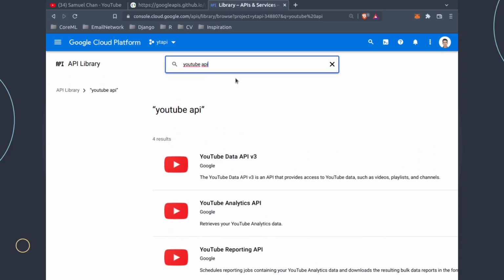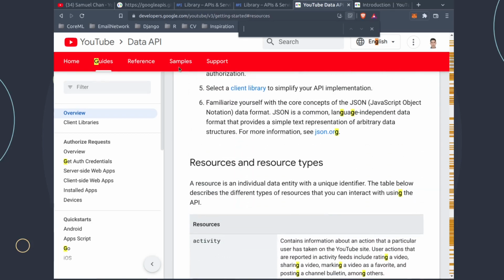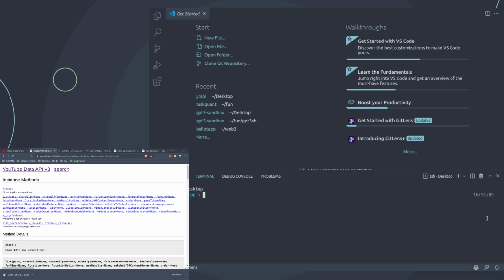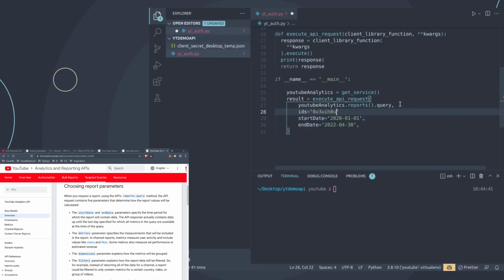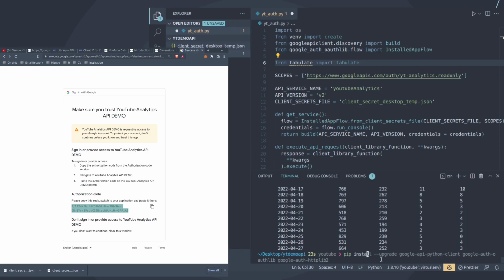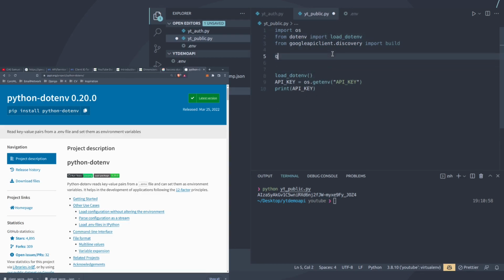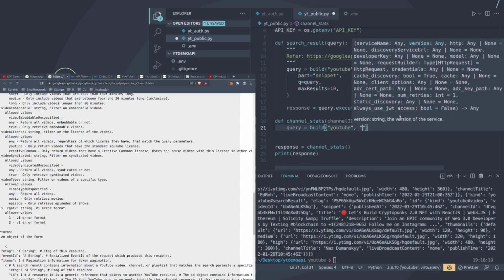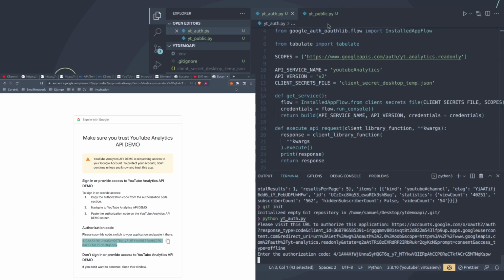YouTube Analytics API with Python (May 2022 new Google API Library)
YouTube API tutorials get outdated pretty quickly, in my own experience, because of the amazing speed of update from Google. I decided to create a walkthrough on Youtube Analytics API and YouTube Data API for my future self instead of digital notes, and sharing it with everyone.

00:00 YouTube Data API & YouTube Analytics API (background)
02:46 Pre-requisites (install google api cli)
05:19 YouTube API Keys & Credentials
06:38 YouTube DAT API vs YouTube Analytics API vs YouTube Reporting API
14:49 Writing our Python script w/ google api client & google_auth_oauthlib
26:55 Creating CLI table from YouTube analytics API
31:05 Using YouTube Data API (python script)
47:57 Summary: YouTube Analytics API vs YouTube Data API

watch the full Build With Python series (7 videos) on my channel.